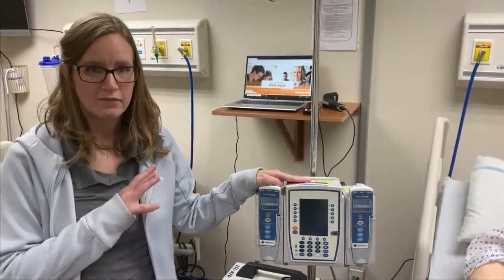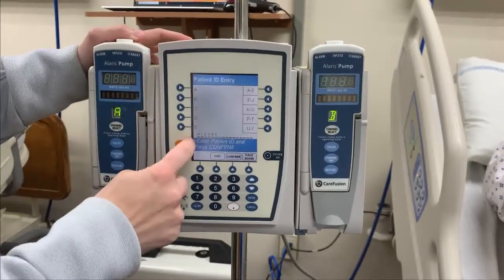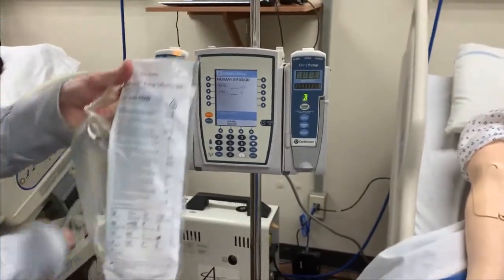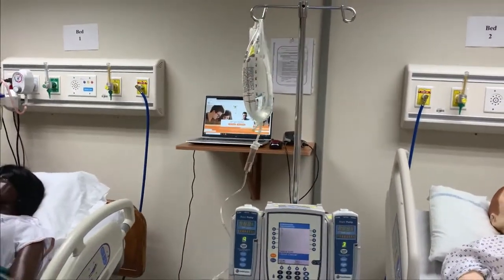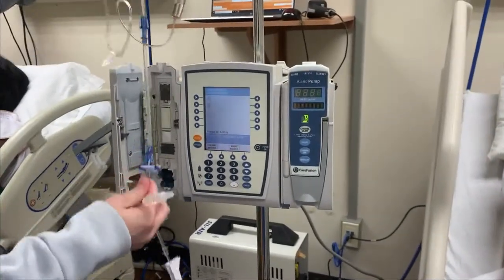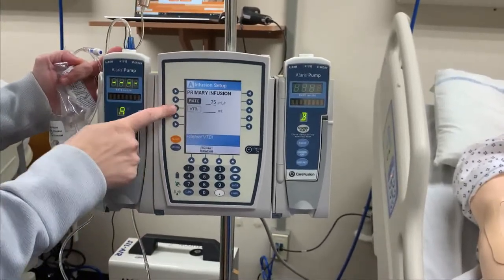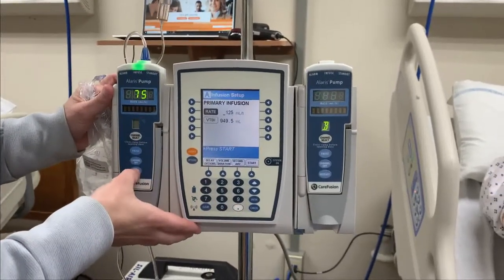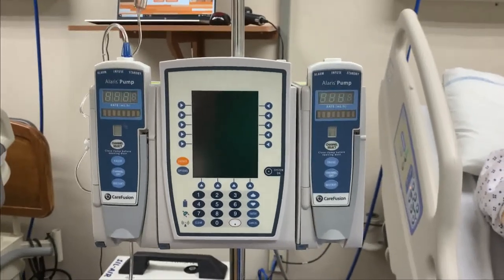How To Use The Alaris IV Pump